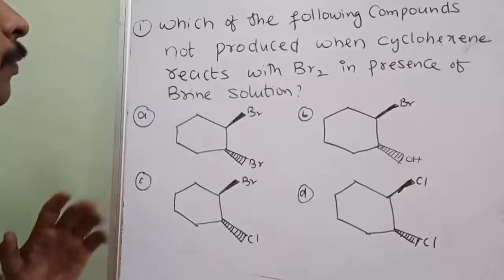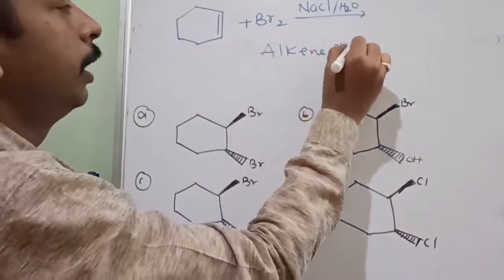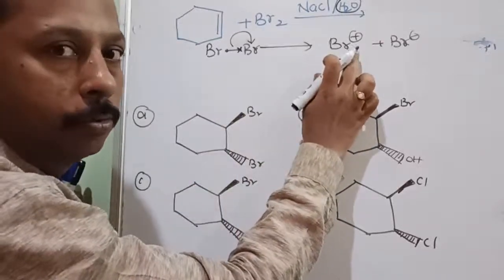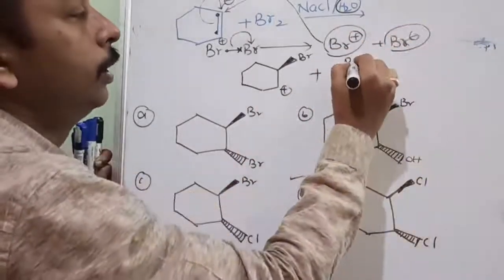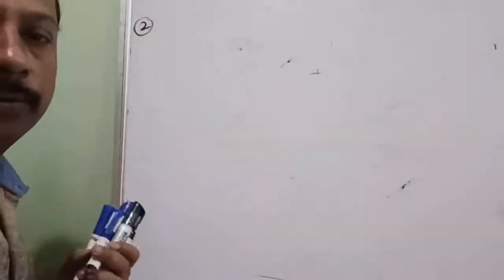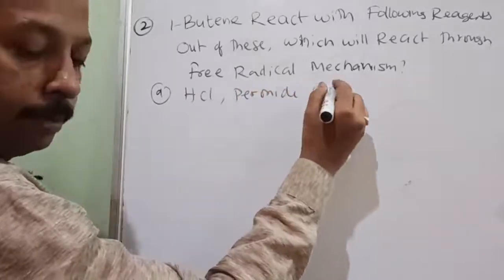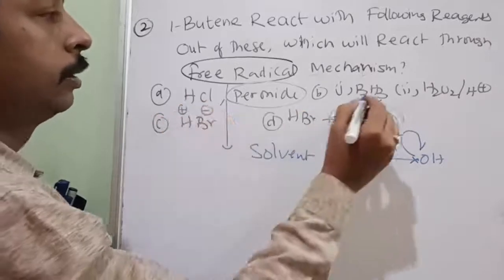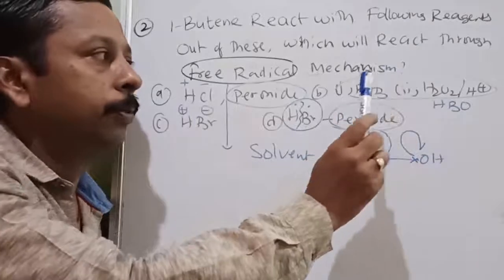QUESTIONS based on ABHYAS APP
HALOALKANES
MOST EXPECTED & CHALLENGING